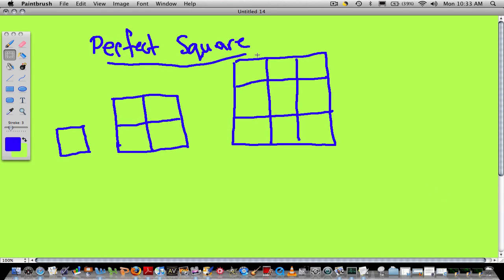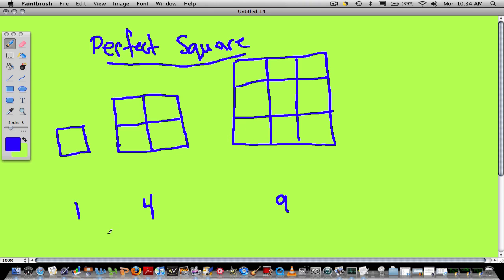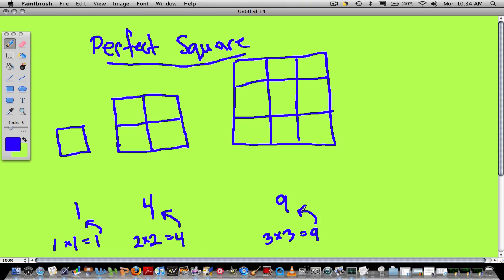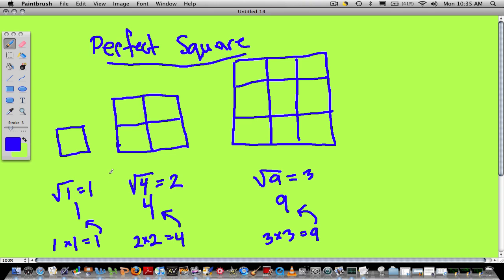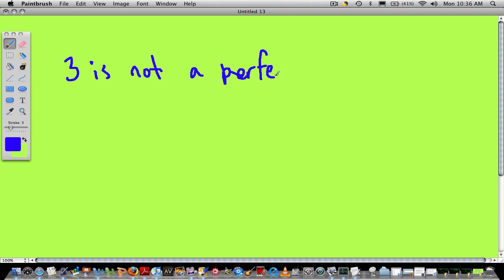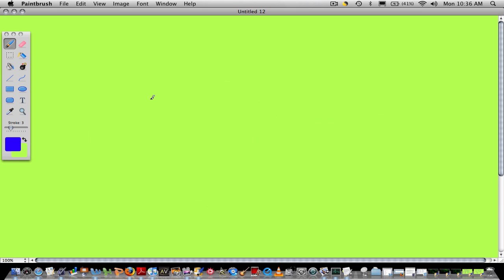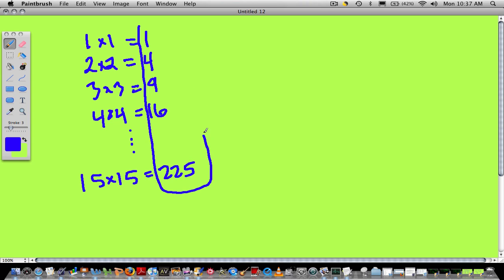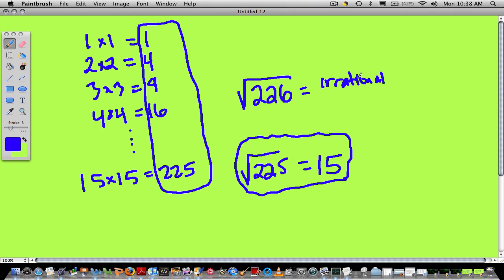Perfect Squares and their roots - n15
Review of perfect squares and the roots up to 225